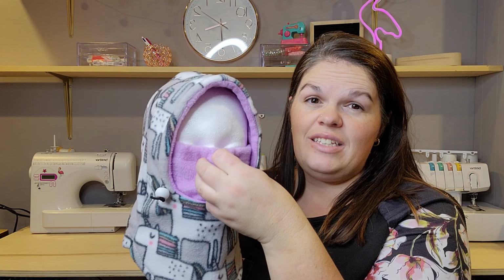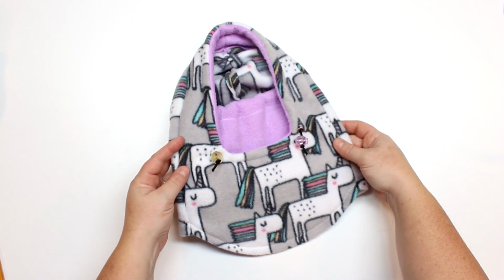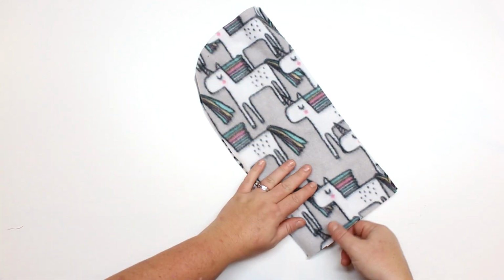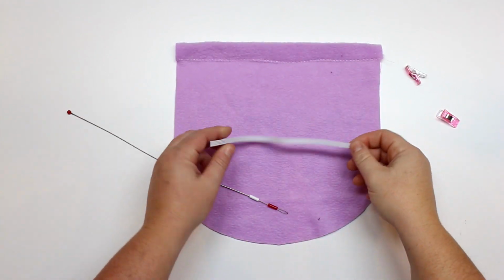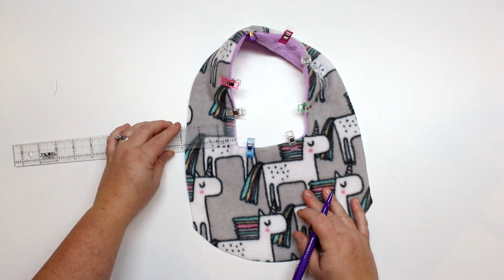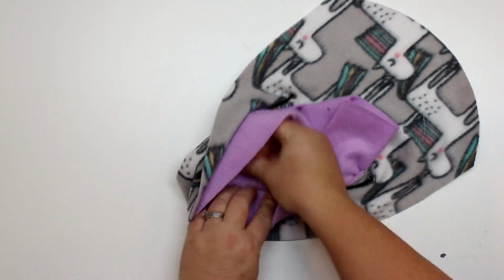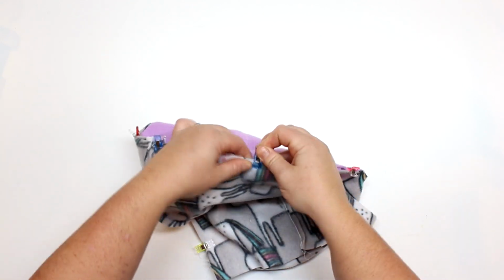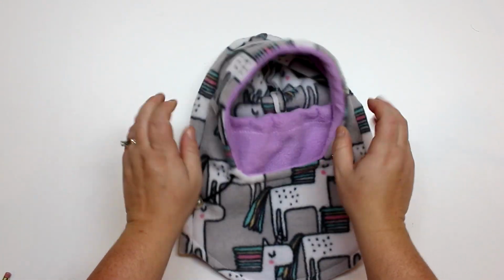Balaclava hat 2.0 with built in mask!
Download the free pattern here!

Happylife -  shadow killerbone
Upbeat

00:00 - intro
05:00 - get started
07:25 - mask construction
11:13 - eyelet installation
13:21 - install paracord
15:35 - install mask
17:30 - hem bottom
18:30 - finishing up